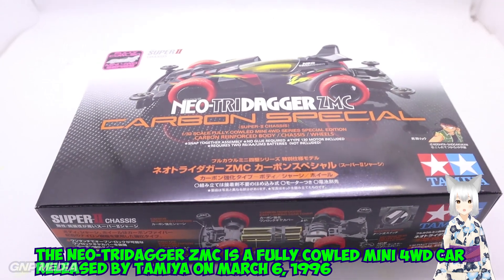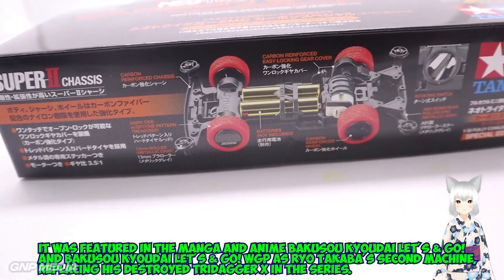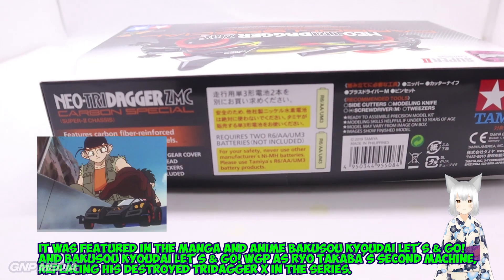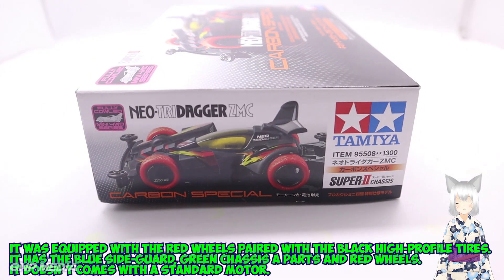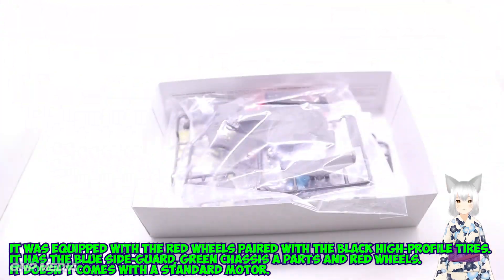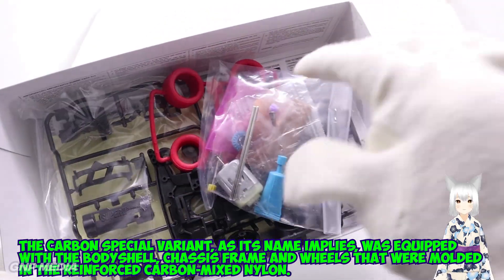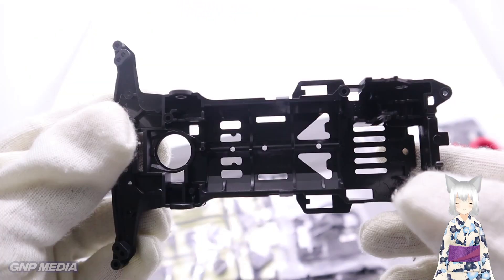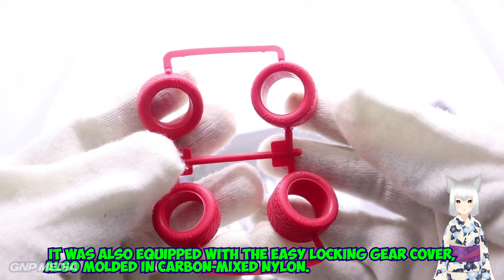Unboxing - Neo-Tridagger ZMC Carbon Special - Tamiya - Mini 4WD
"You do not have permission to re-upload any of my
videos or video clip"